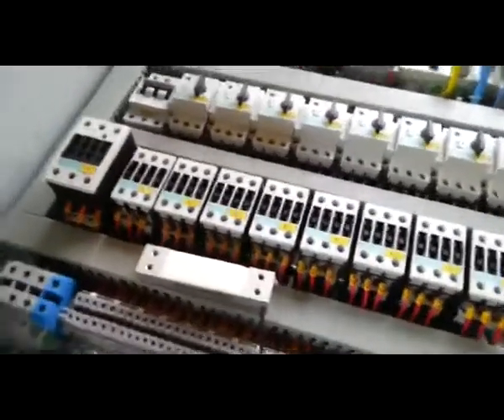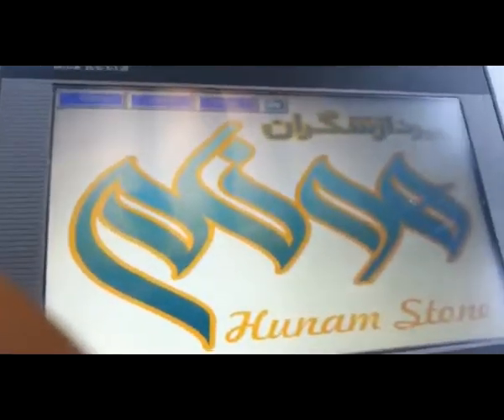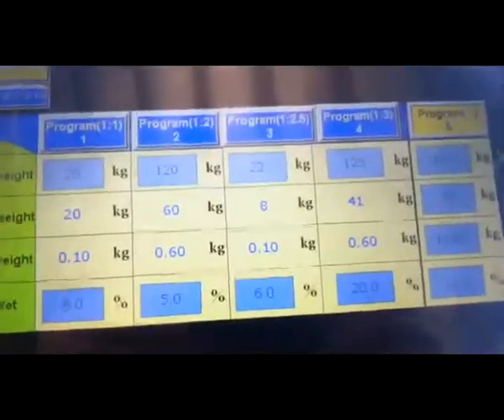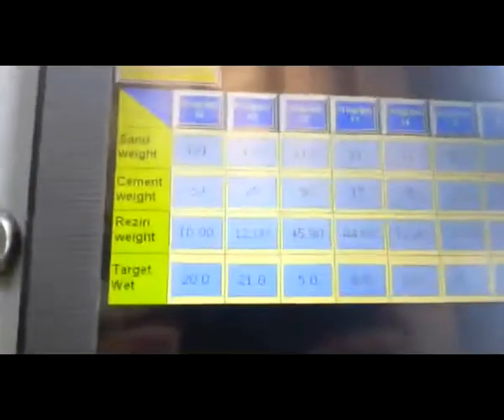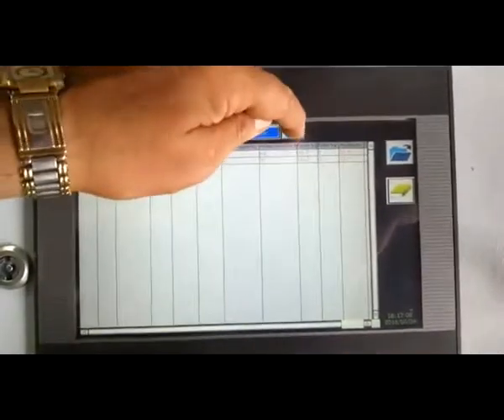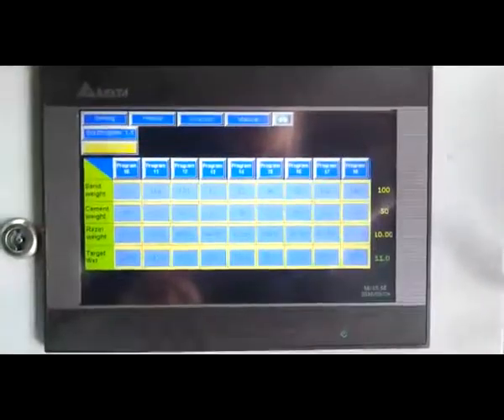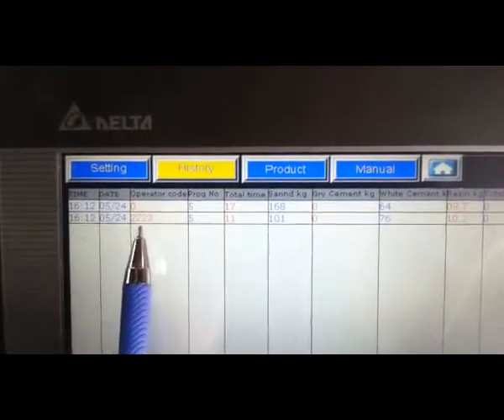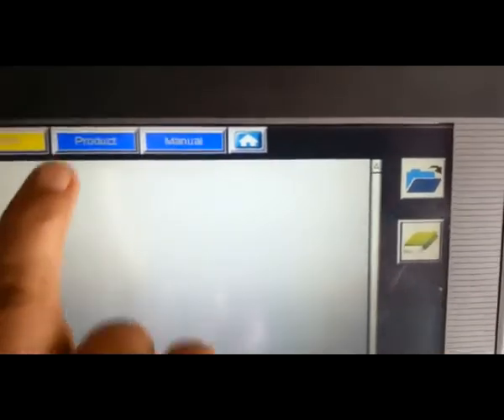خط إنتاج الحجر الصناعي الأوتوماتيكي | Automatic Artificial Stone Production Line | هونام حجر صناعي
آلات لإنتاج المنتجات المضادة للأردواز والأرضيات (وضع الجهاز التلقائي من الأسمنت الغشاء بلاستيكي) التلقائي صب نوع الجص الاسمنت النانو: متعدد الوظائف خط الإنتاج الآلي والميكانيكي "جنبا إلى جنب مع التدريب على إنتاج الاصطناعية nanocomposites منع التآكل وأنواع مختلفة من الأرضيات - فسيفساء أسمنت بلاست - الدرج وحجارة الدرج - طاولة الشارع والأثاث الحضري - الكورنيش ... ، وتدريب صيغة التكنولوجيا وإنتاج المواد اللاصقة للبلاط والمواد المضافة للخرسانة ومواد البناء اللاصقة ... "مع القدرة على إنتاج 350 متر مربع لكل نوبة كاري
خط الإنتاج الأوتوماتيكي للأسمنت الإصطناعي البلاستوني II: خط إنتاج متعدد الأغراض والأوتوماتيكي بسعة إنتاجية تبلغ 450 متر مربع لكل نوبة ، من مجموعة متنوعة من منتجات الحجر الصناعي من الأسمنت بلاست - مواد لاصقة للبناء
معدات وآلات خط الإنتاج الأوتوماتيكي وخط الإنتاج الأوتوماتيكي الكامل للحجر الإصطناعي Nano Cement Plast: خط إنتاج بسعة 900 متر مربع (45 إلى 50 طن لكل نوبة) لكل نوبات أوتوماتيكية وجوالات أوتوماتيكية بالكامل من اللدائن الاصطناعية من بلاستك نانو
توفیر التکنولوجیا للانتاج منتجات حجر الصناعي النانو سمنت بلاست للبناء یشتمل صیاغة انتاج المواد مع لحاظ نتایج الفحص مواد الاولیه و ظروف الطقس صیاغة للأنتاج أنواع البلاط و منتجات فی سمک قلیل للو اجهات الداخلیة و الخارجیة للبناء-ترکیب فی سطوح البناء-تدریب للأنتاج أنواع الأرضیات والفسیفسا العتیق تدریب علی أنتاج انواع الواجهات للدیکور و الأثاث الحجر الصناعي، المقصلة الحجر الجیری الصناعي، الطوب الداخل، و بناء الجدران و التدریب و تصنیع صیغة من سور الحجر، سیاج و کاینات ثلاثیة الأبعاد الحجر و الواجهة FRC-PFRC البحریة و النحت و النقوش الحجریة و الواحات الأعمده و رووس الرومانیة، الحجر اسلامی و منتجات ذات التقنیة الحدیثه ومقاعد أثاث الشارع أسوار الحدیقة، فازات الحجر، و مطابقة الحجر الطبیعي FRC الاکرلیک EV PFRC (رخام و الجرانیت و الحجر الجیری ) صیغة الحجر الصناعي النانو اسمنت للأنتاج محاکاة مع الکثافة العادیة ( 2200 کیلو غرام فی المترالمکعب ) الحجر الصناعي نصف الضوء ( 1500 مترالمکعب فی 1700 Kg ) علی غرار الحجر الصناعي (کثافة لکل متر مکعب 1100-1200 Kg ) تدریب و تعلیم علی منتاج خاصة صنع الاوان حدیثة المستخدمة فی البناء والیکور الداخلي و الخارجي مع صیغة الون مغلفة مع الحجر الصناعي العتیق.
تدریب علی خط الأنتاج الحجر الصناعي النانو سمنت بلاست مدة التدریب حسب أجهزة التی یتم شراو ها مختلفة خط شبه التلقایی الحجر الصناعی 5 ایام فقط من ناحیة النظریة فی المکتب الشرکة -ورشة عمل العلمیة لمدة ثلاثة أیام الحجر الاصناعي مع التعلیم ، وأصلاح الثانوي-صیانة و الاجراعات-معدات العمل -نظام آلات خط انتاج لموقع المشروع لمدة یومین

Machines for the production of anti-slate and flooring products (automatic machine placement of membrane cement plast) Automatic molding plaster type nano-cement: Multifunctional automatic and mechanized production line "Together with the training of the production of artificial anticorrosive nanocomposites and various types of flooring - Plast cement mosaic - staircase and step ladders - street table and urban furniture - cornice and ..., training of technology formula and production of tile adhesives and additives for concrete and building adhesives ... "With the capacity to produce 350 square meters per shift Something
Automatic production line of Artificial Stone Plast Cement II: Multi-purpose and automatic production line with a production capacity of 450 square meters per shift, from the variety of artificial stone products of Cement Plast - Construction adhesives
Equipment and machinery for automatic production line and full automatic production line for artificial stone Nano Cement Plast: production line with a capacity of 900 square meters (45 to 50 tons per shift) per automatic shifts and full automatic roving of artificial plastics of nano cement plast